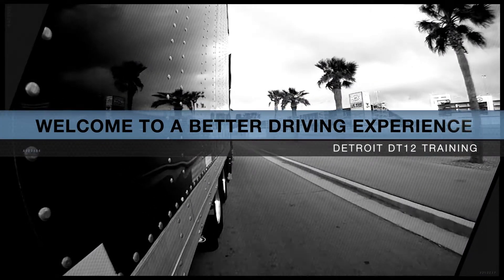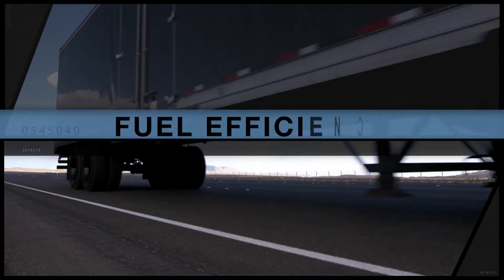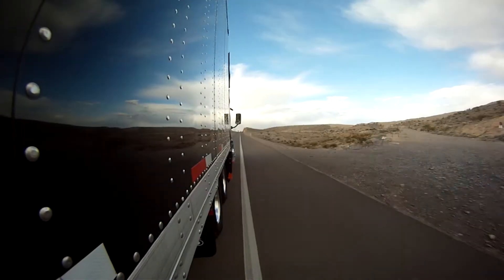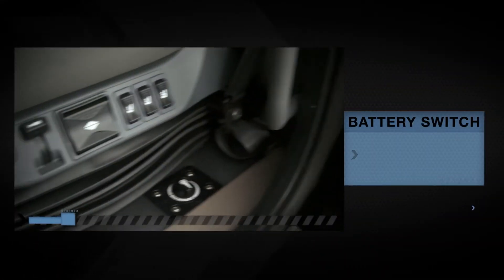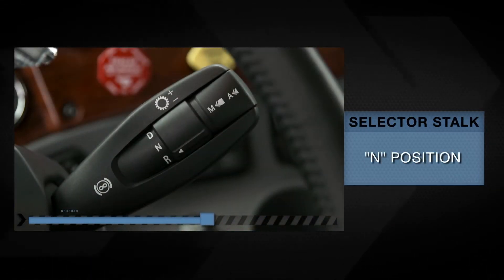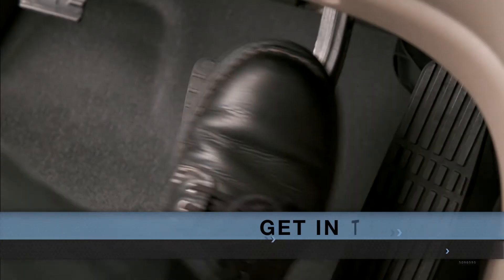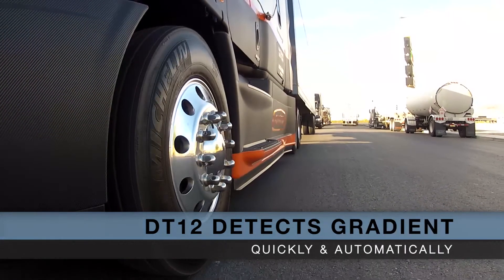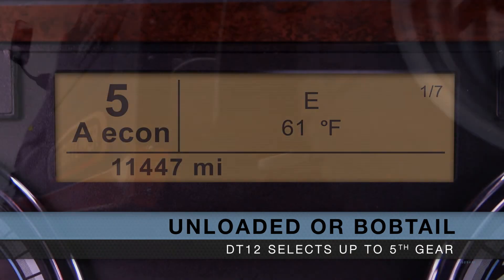Detroit DT12 Training in a Freightliner | Intro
Watch and learn how to have a better driving experience in Freightliner truck with the Detroit DT12 automated manual transmission.